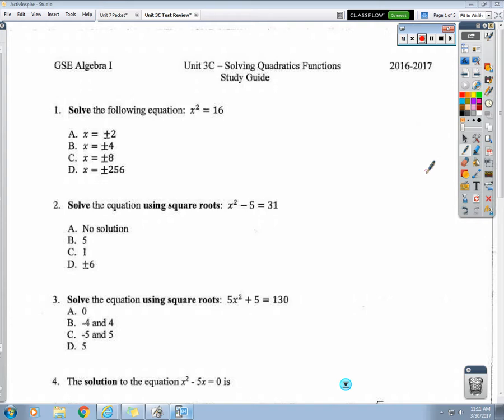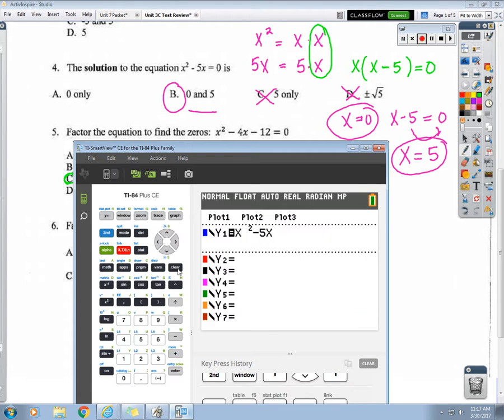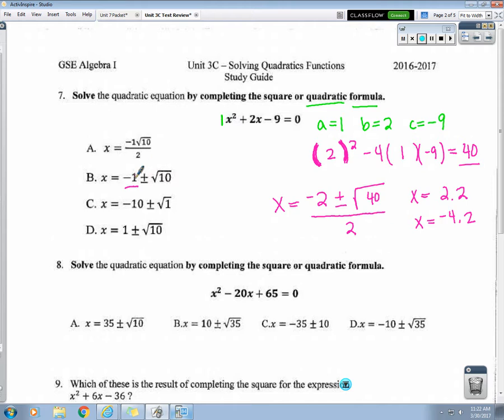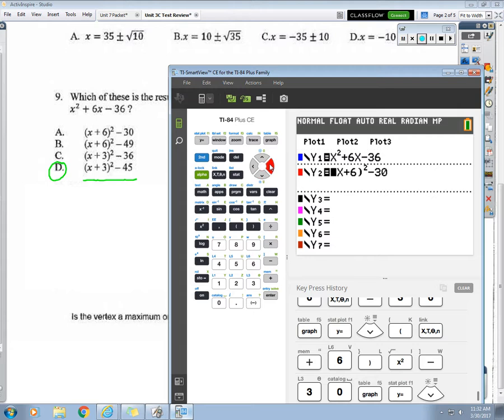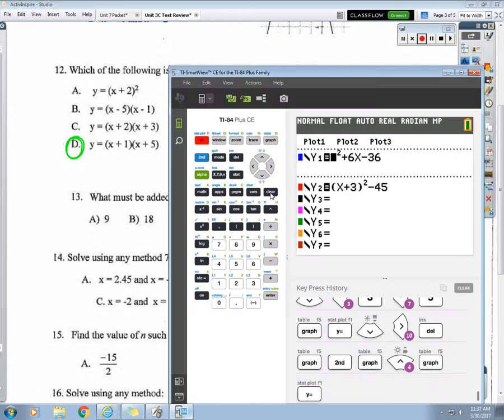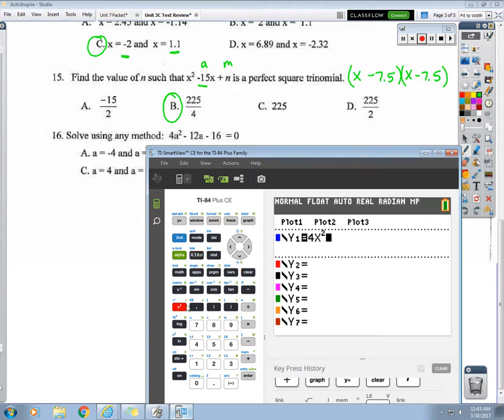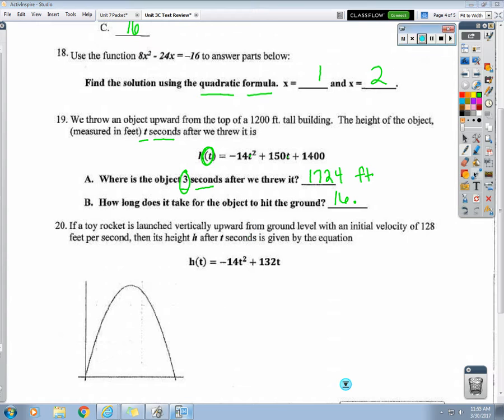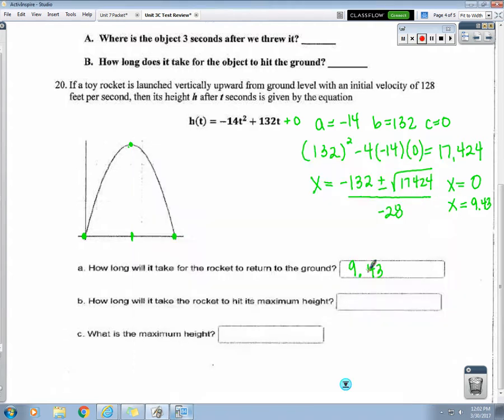Alg 1 Unit 3C 3 30 17